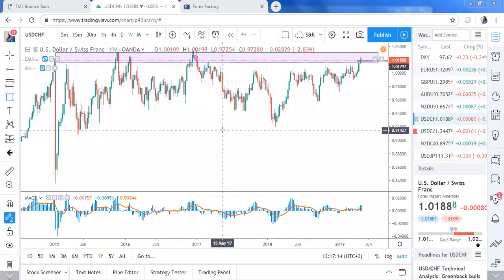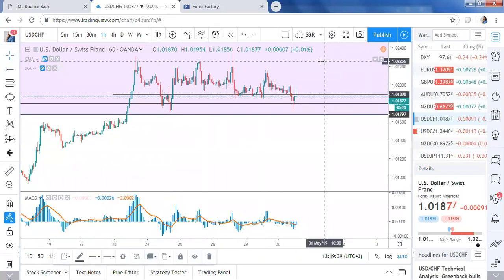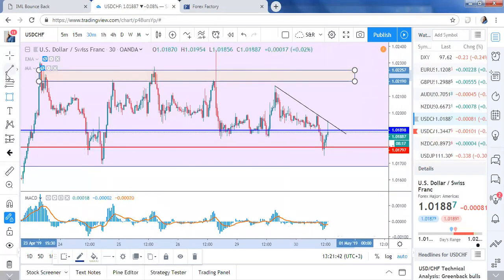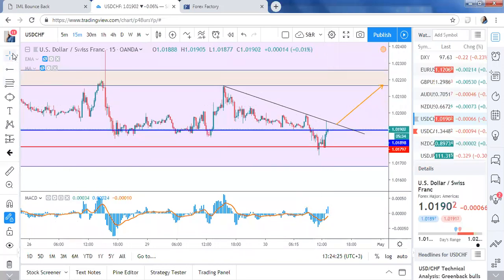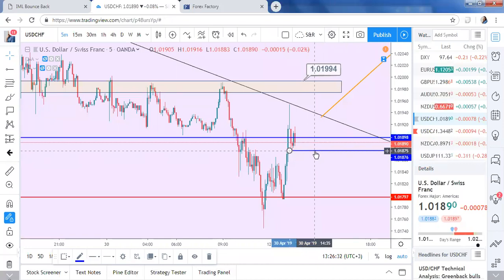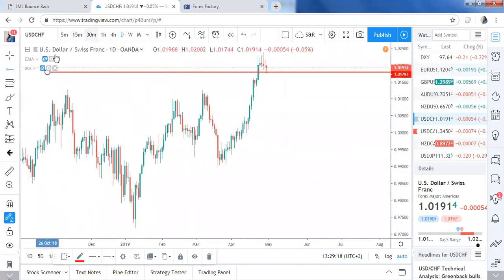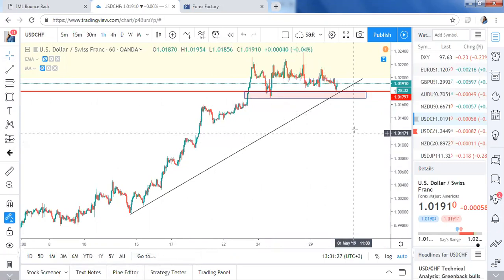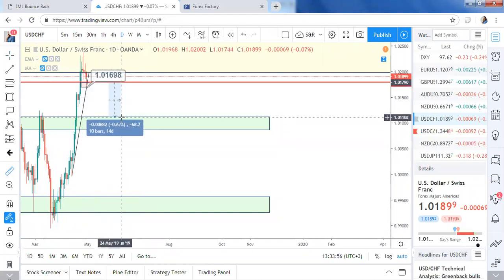Bounceback Training 30042019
Identifying Structure